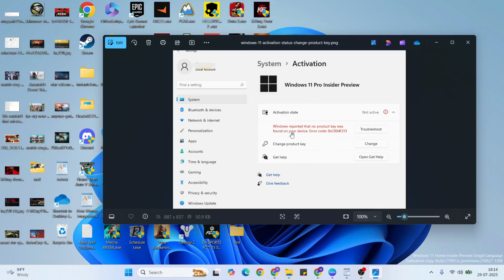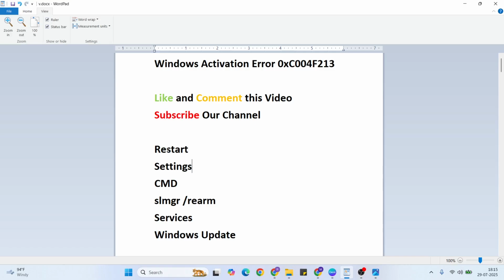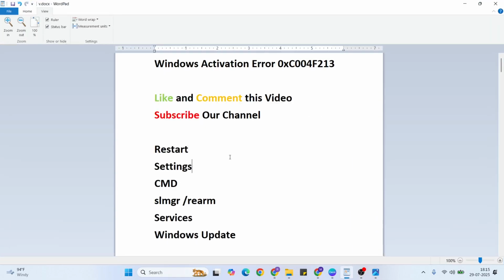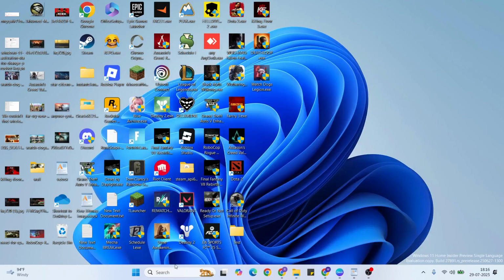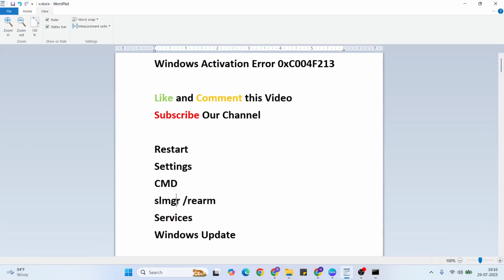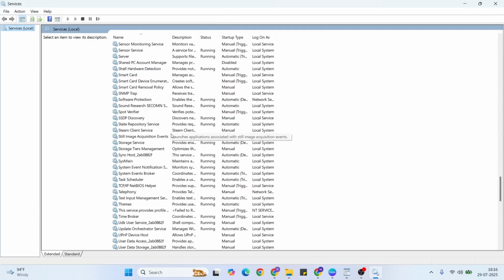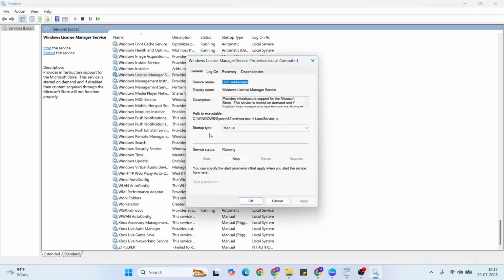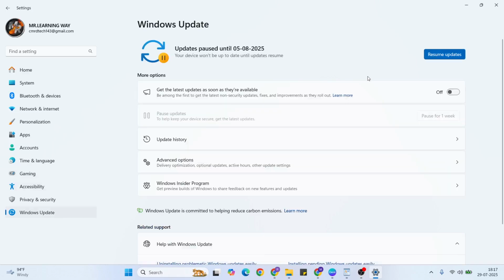fix windows activation error code 0xc004f213 Windows 10/11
In this video what about talk to you fix windows activation error code 0xc004f213 Windows 10/11 . I have briefly expain for windows activation error and 0xc004f074 windows 11 activation error .fix windows activation error code 0xc004f213 Windows 10/11

Solution:
Settings
CMD
slmgr /rearm
Services
Windows Update

windows activation error
windows 11 pro activation error code 0xc004f213